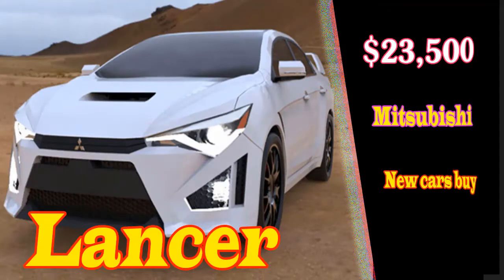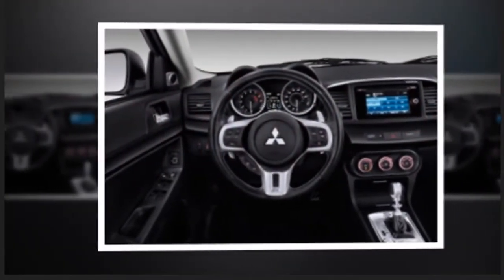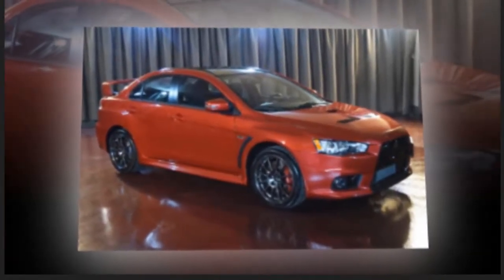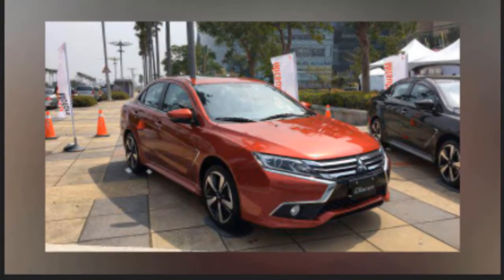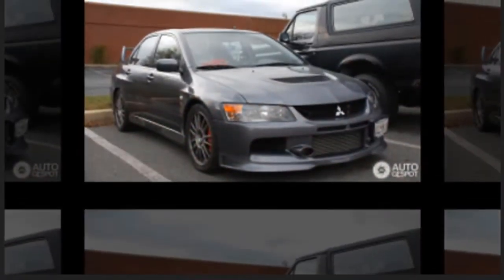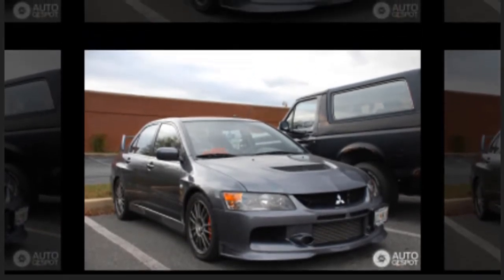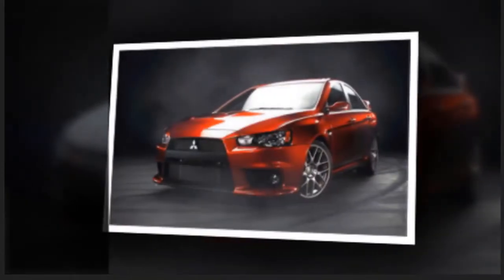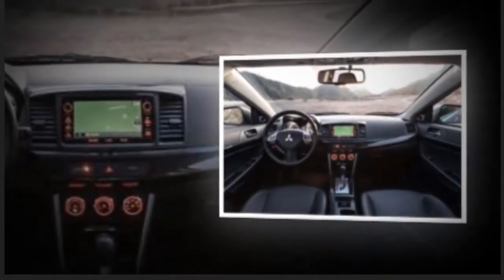2019 mitsubishi lancer ex | mitsubishi lancer 2019 philippines - Watch Now !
2019 mitsubishi lancer ex | mitsubishi lancer 2019 philippines | 2019 Mitsubishi Lancer Redesign - Watch Now !
Respect.